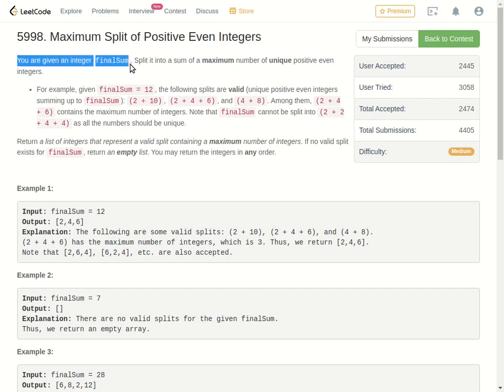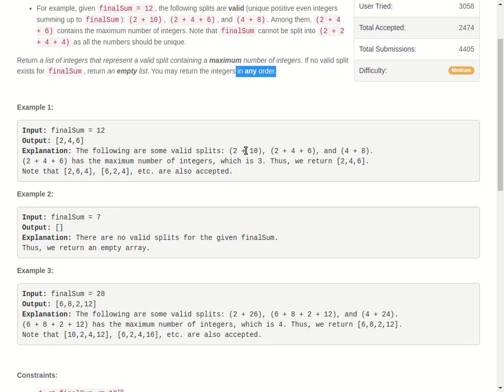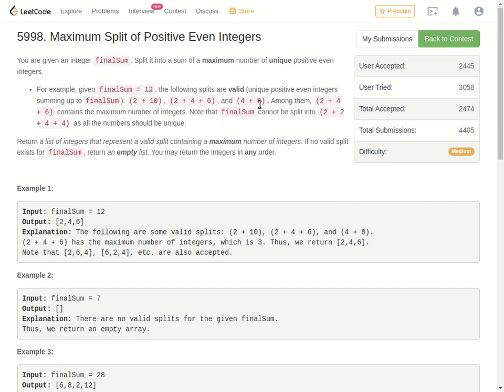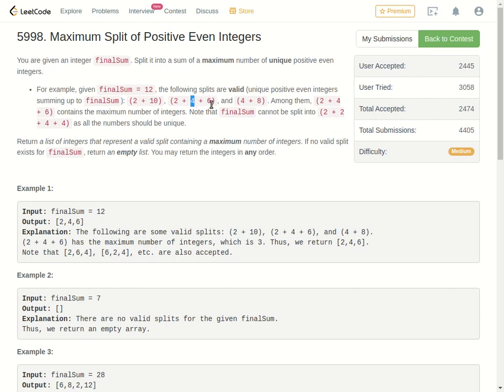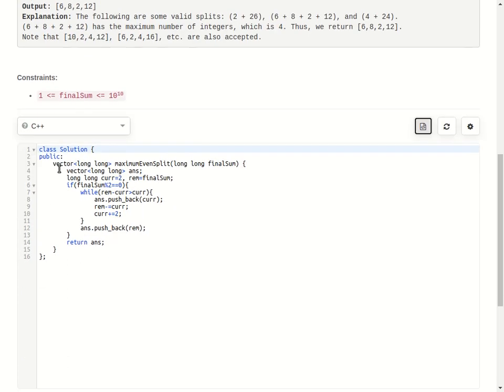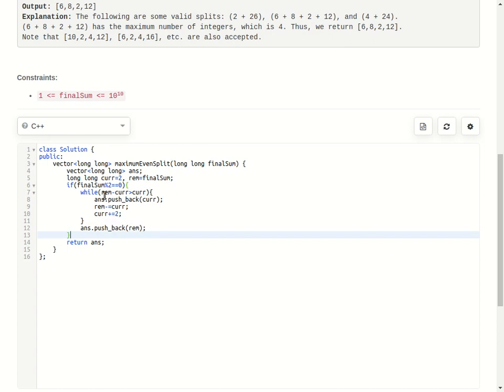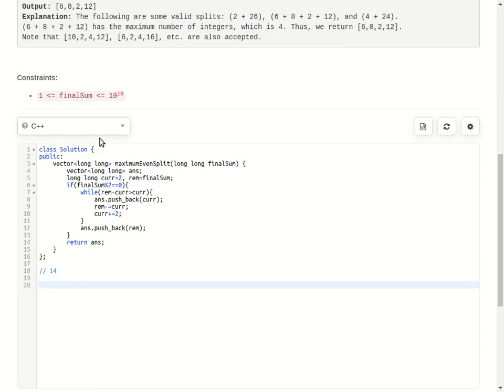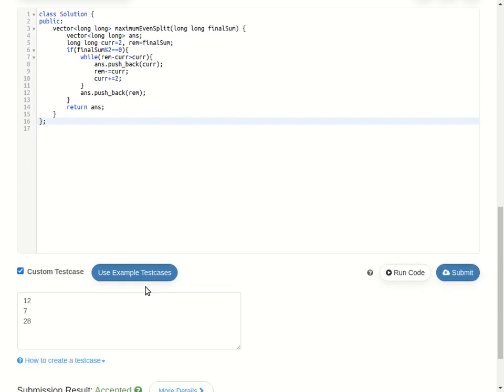2178. Maximum Split of Positive Even Integers | Short Code |Beats 100% | LeetCode Biweekly Contest72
5998. Maximum Split of Positive Even Integers
User Accepted:4497
User Tried:5662
Total Accepted:4602
Total Submissions:10009
Difficulty:Medium
You are given an integer finalSum. Split it into a sum of a maximum number of unique positive even integers.

For example, given finalSum = 12, the following splits are valid (unique positive even integers summing up to finalSum): (2 + 10), (2 + 4 + 6), and (4 + 8). Among them, (2 + 4 + 6) contains the maximum number of integers. Note that finalSum cannot be split into (2 + 2 + 4 + 4) as all the numbers should be unique.
Return a list of integers that represent a valid split containing a maximum number of integers. If no valid split exists for finalSum, return an empty list. You may return the integers in any order.

Example 1:

Input: finalSum = 12
Output: [2,4,6]
Explanation: The following are some valid splits: (2 + 10), (2 + 4 + 6), and (4 + 8).
(2 + 4 + 6) has the maximum number of integers, which is 3. Thus, we return [2,4,6].
Note that [2,6,4], [6,2,4], etc. are also accepted.
Example 2:

Input: finalSum = 7
Output: []
Explanation: There are no valid splits for the given finalSum.
Thus, we return an empty array.
Example 3:

Input: finalSum = 28
Output: [6,8,2,12]
Explanation: The following are some valid splits: (2 + 26), (6 + 8 + 2 + 12), and (4 + 24).
(6 + 8 + 2 + 12) has the maximum number of integers, which is 4. Thus, we return [6,8,2,12].
Note that [10,2,4,12], [6,2,4,16], etc. are also accepted.

Constraints:

1 lessthanor= finalSum lessthanor= 1010